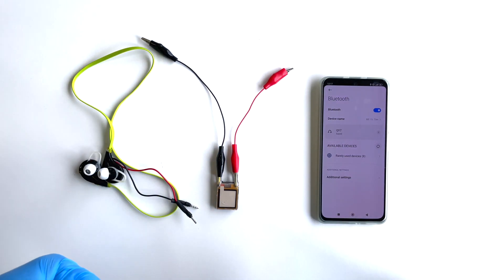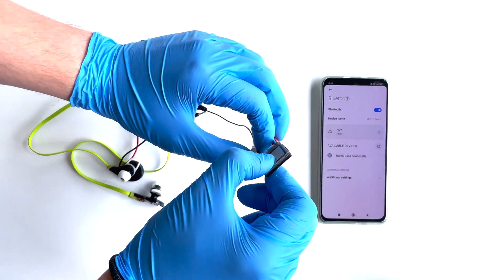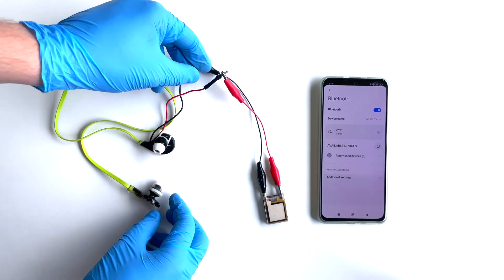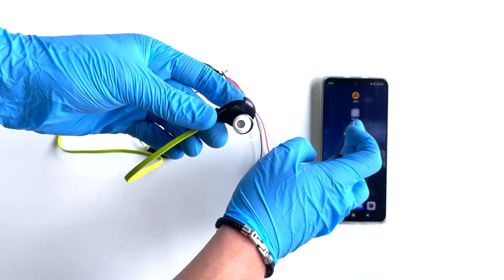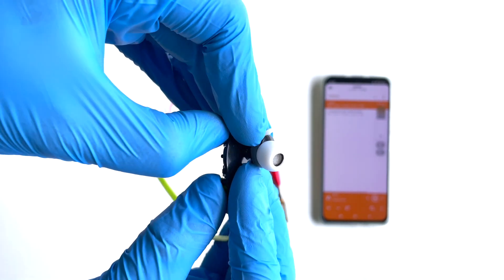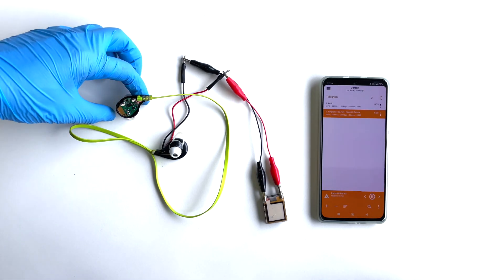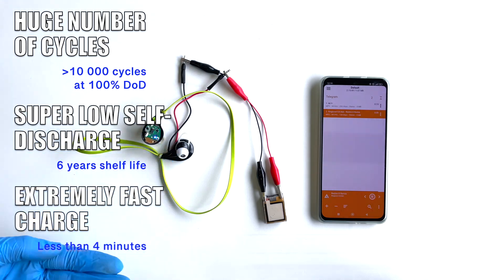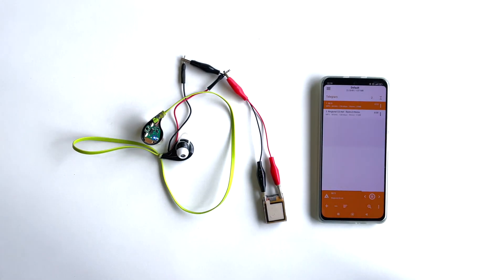Thin Film Battery application in small wearables segment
The Thin Film Battery from The Batteries company working principles reviewed with Jogger Earphones device as a representative of small wearables segment